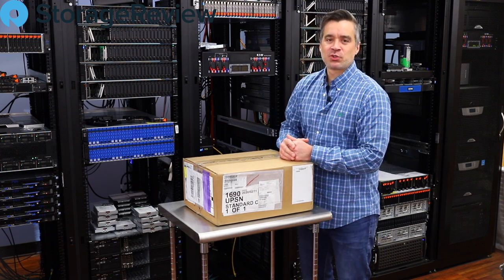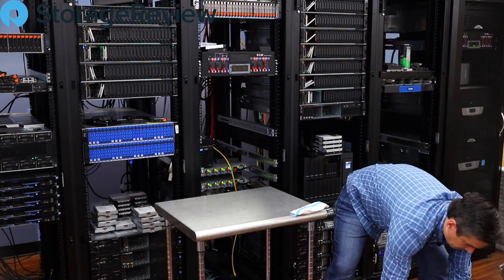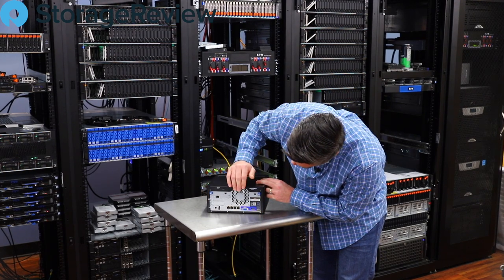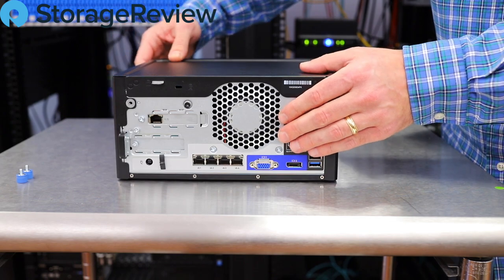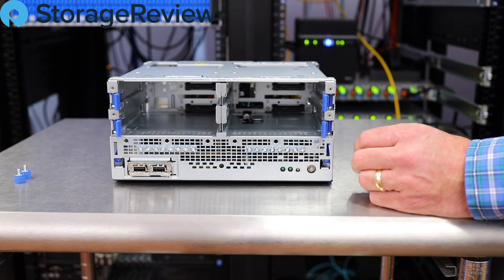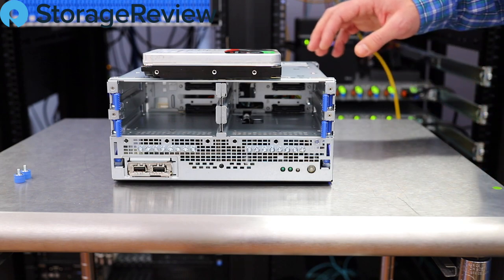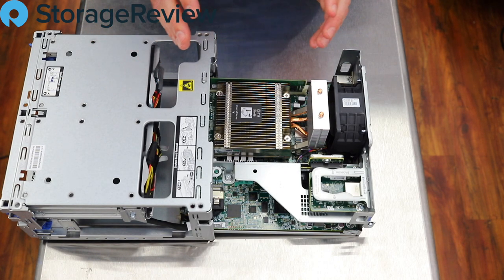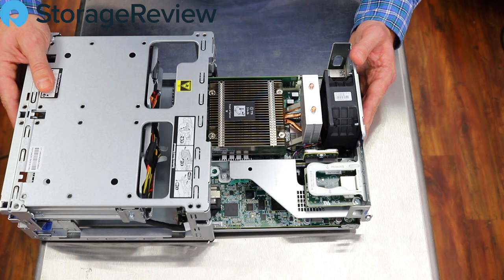HPE ProLiant MicroServer Gen10 Plus Hands on Review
The HPE ProLiant MicroServer Gen10 Plus the company's latest micro server effort, a category where HPE has had tremendous success over the years. There's a lot to like about the MicroServer Gen10 Plus, starting with the Pentium or Xeon CPU options and the small form factor, thanks in large part to pulling the power supply outside the chassis, which also reduced the need for a second fan, and thus noise. HPE has also included iLO (optional) this time around via add-in management card. There's also a PCIe expansion slot that can be used for 10GbE networking or hardware RAID card. The system has 4 LFF (3.5") SATA drive bays that are not hot swappable. HPE will get picked on here some, as a SFF backplane would have been a welcome addition as the price of SSDs has fallen, and the MicroServer could have benefitted from the heat and noise reduction flash would have offered. SSDs are supported though, just 4 drives officially, homelabbers will quickly find a path to 8 or more drives in this system however.

Our review system comes with the "Performance 1" Spec which includes the Xeon E-2224 Quad-Core 3.4GHz CPU, 16GB RAM, iLO 5 and the HPE Smart Array S100iSR software RAID option. We also have a supplemental 16GB DIMM en route, which will let us get to 32GB in the two DIMM slots.